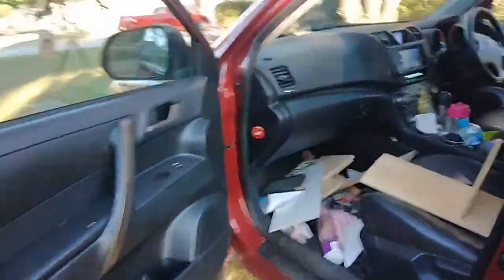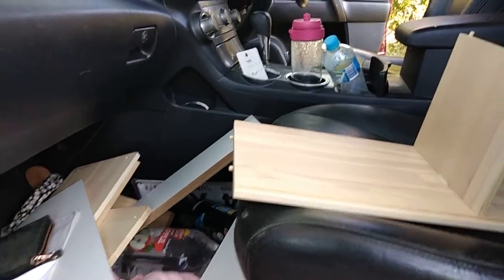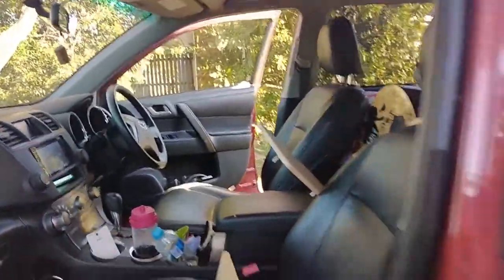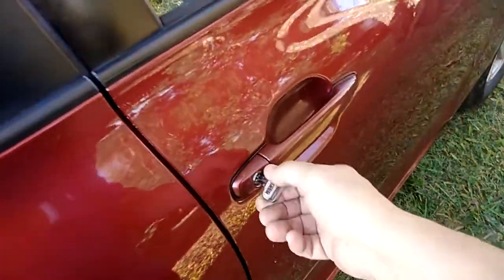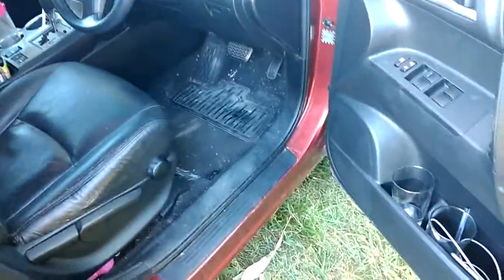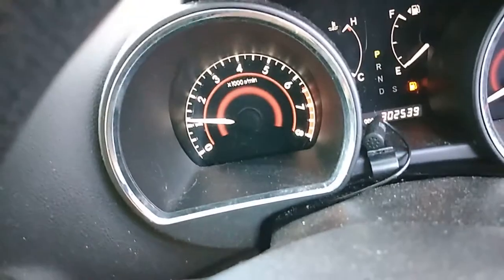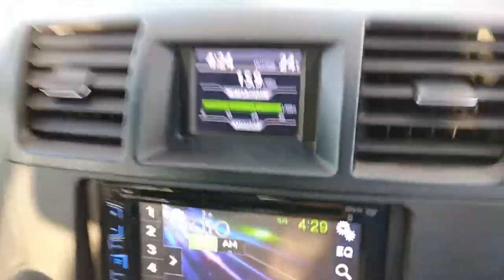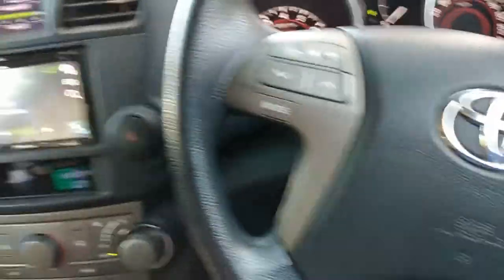Locksmiths Brisbane 0413 120 444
We make car keys when you have no keys to your car